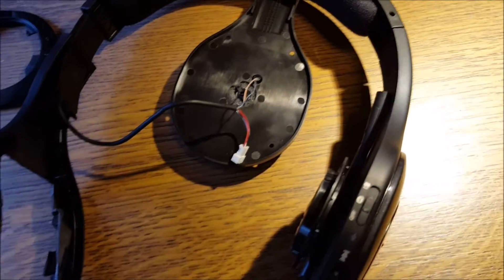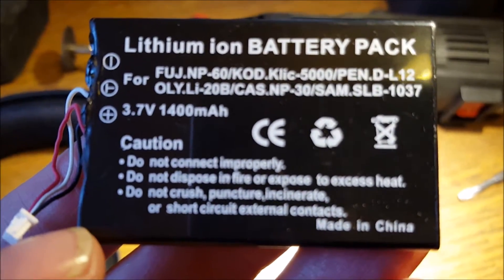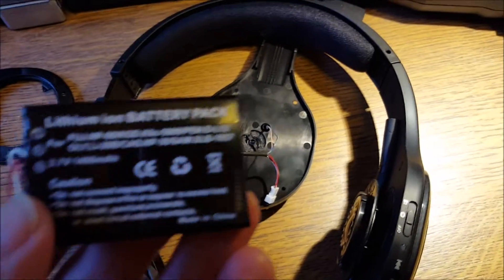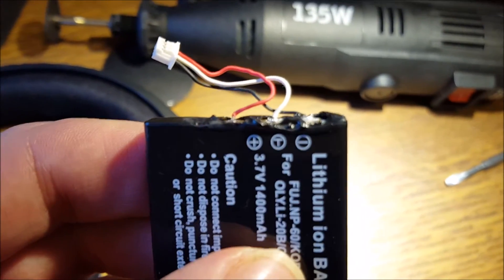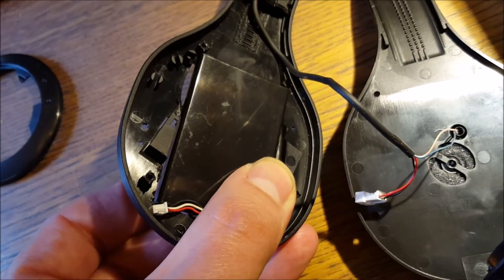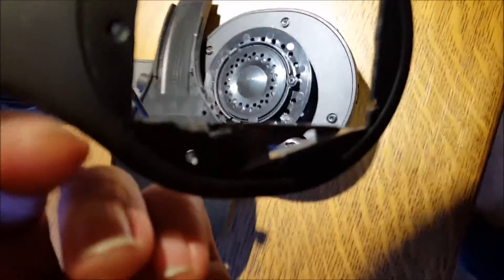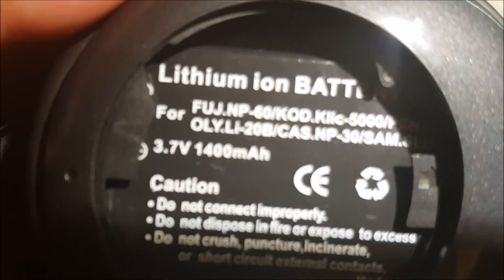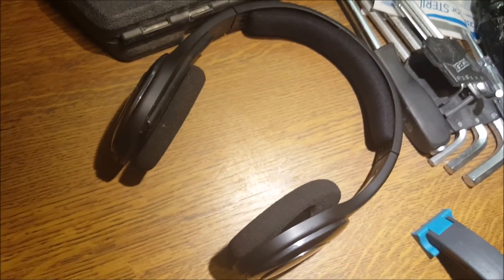Logitech H800 Headset Battery Modification 1400 mAh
This is how to modify the Logitech H800 Wireless / Blootooth headset. The problem with this headset is that it runs out of power frequently since the original battery is only 265 mAh. This movie shows you how to modify the headset to use a 1400 mAh battery.
I tested it  extensively and an overnight charge will give you at least 24 hours of constant usage.

Battery: Camera Battery For Fujifilm NP-60 NP60 3.7V 1500mah FinePix M603 F401 K01a from Ebay